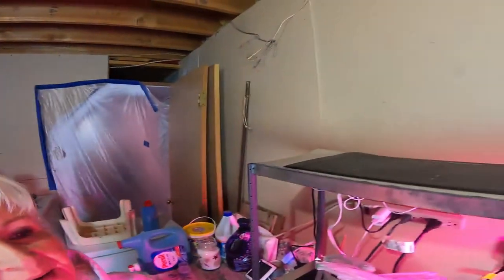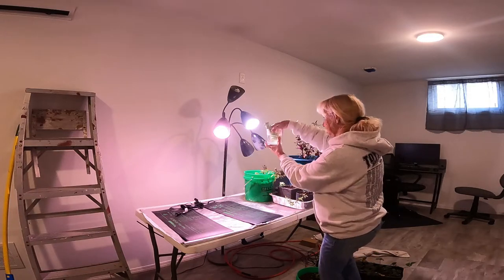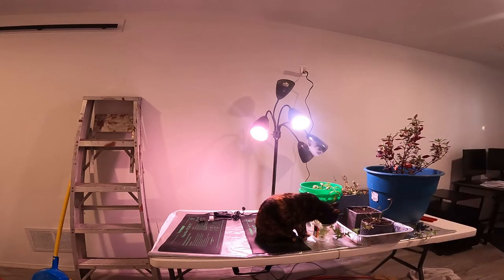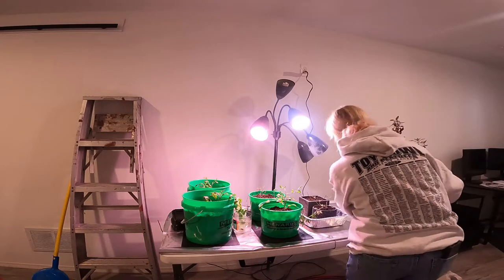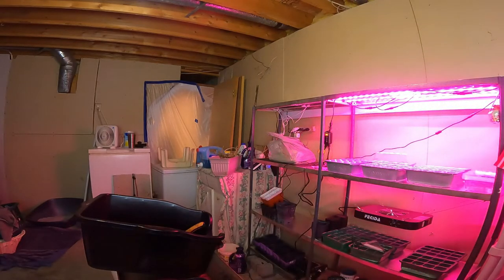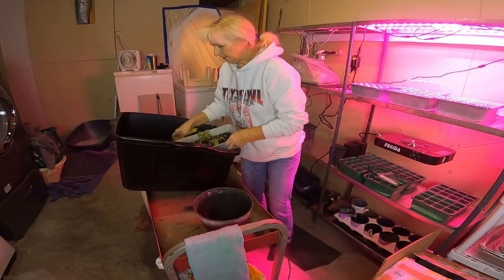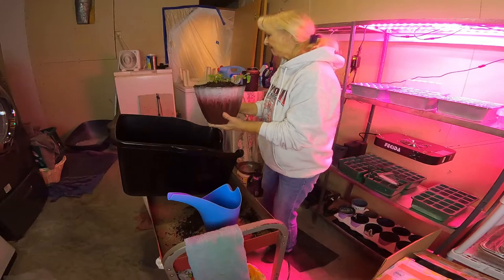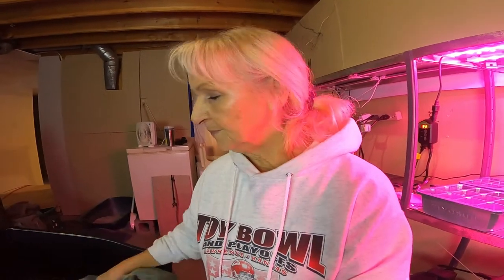Adding Heat Mats to the tomato Plants Replanting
Adding Heat Mats to Tomato Plants, Replanting the Verbena and Coming Soon Plans

How to make a Snowflake from Paperbags, Heating Mat explained.